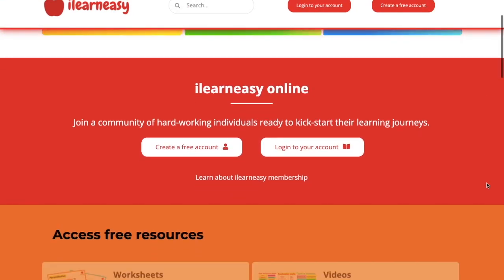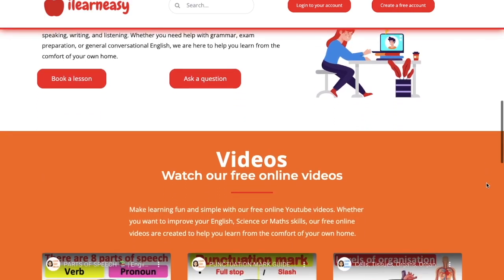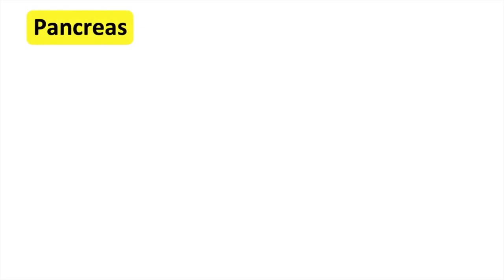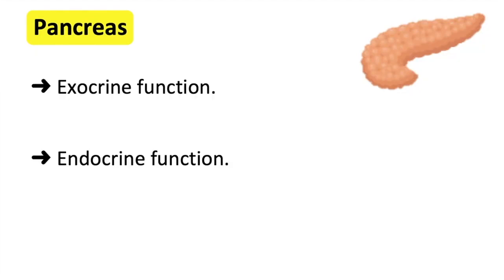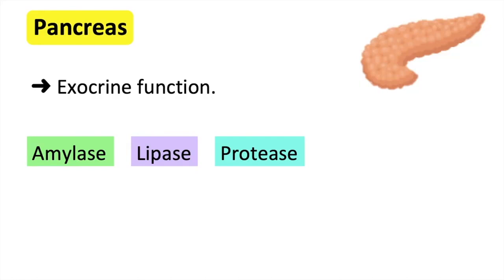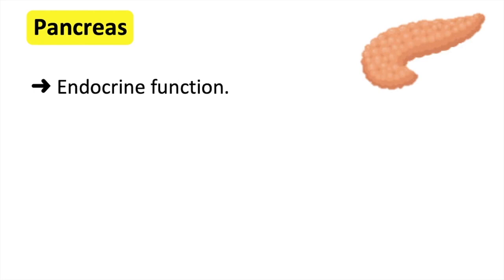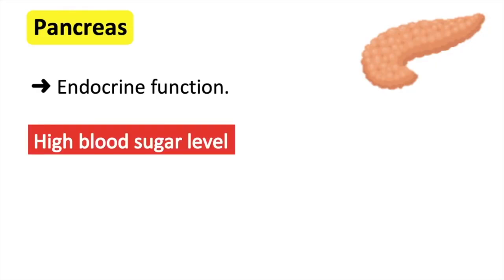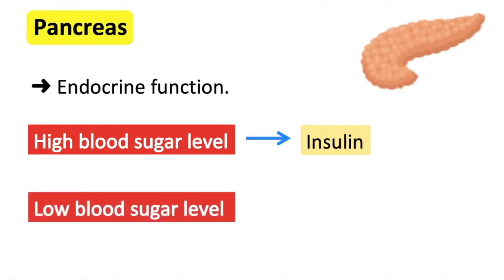Pancreas anatomy & function🤔 | Easy learning video